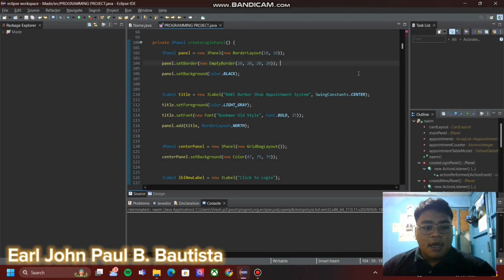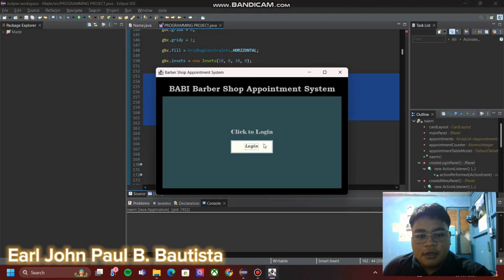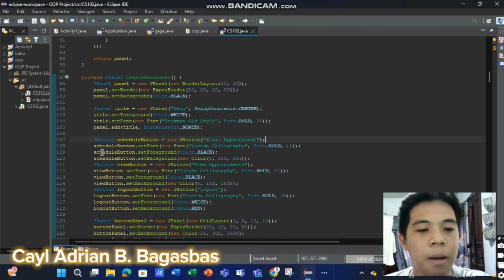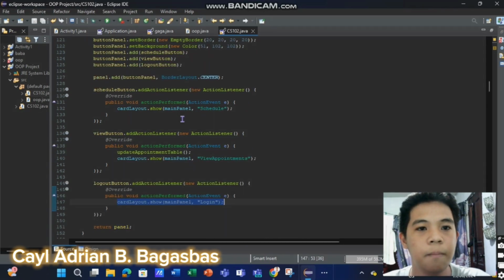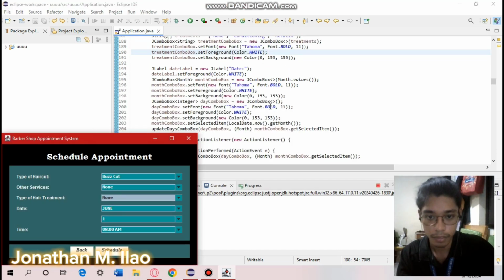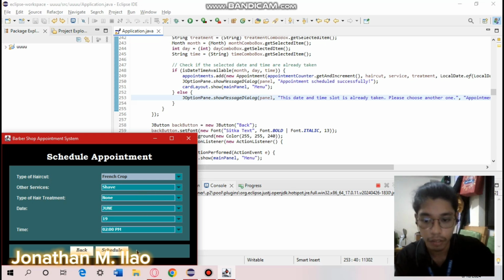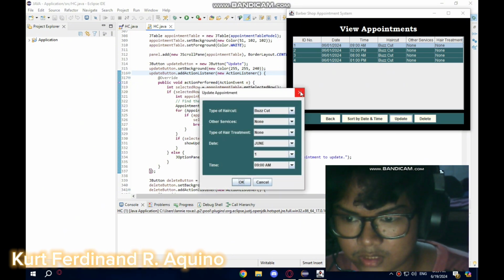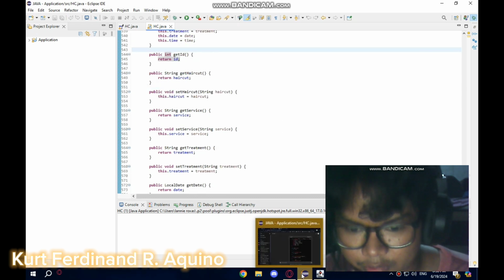Aquino_Bagasbas_Bautista_Ilao – OS Finals Major Activity